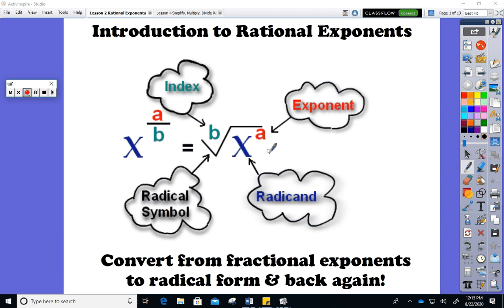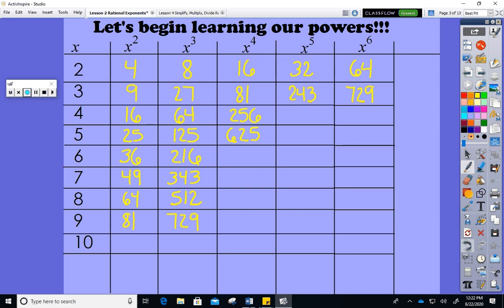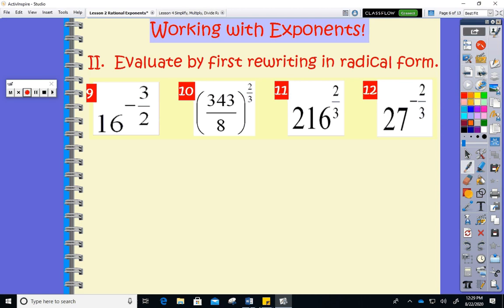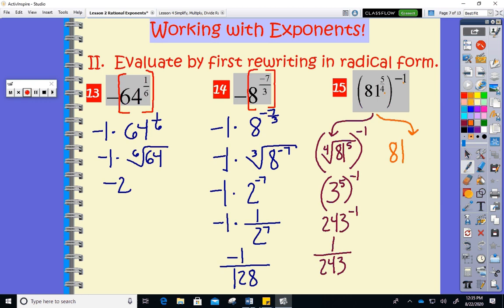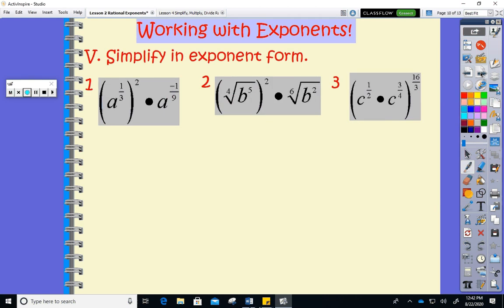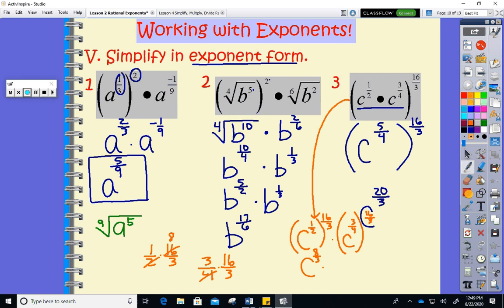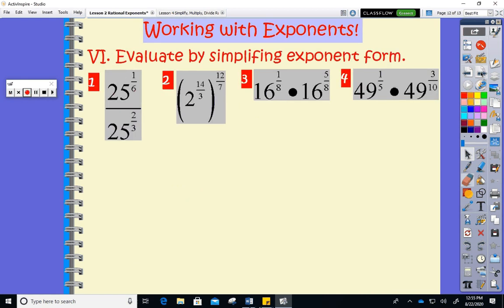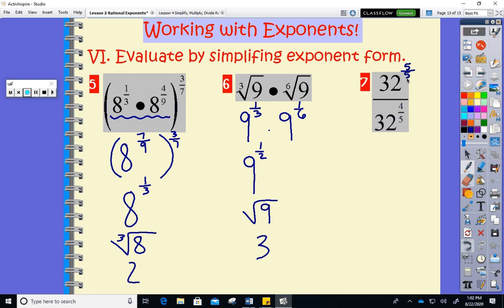Algebra 2B Rational exponents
Maryville High School students learn to convert between rational exponent form and radical form.  They learn to go from fractional exponents to radicals and then to evaluate expressions without calculators.  They also learn to go to simplest exponent form in order to evaluate without calculators.